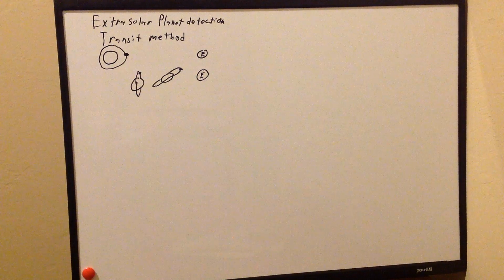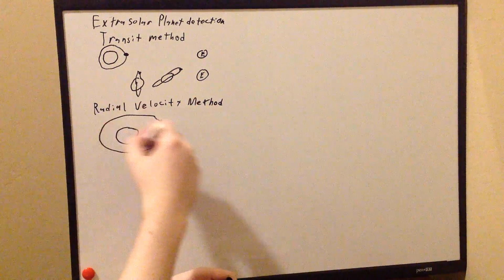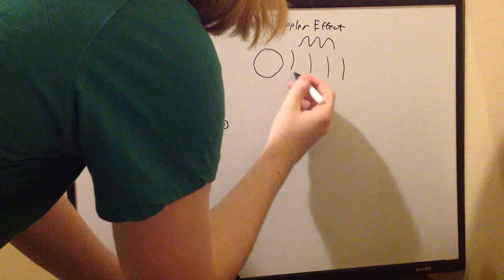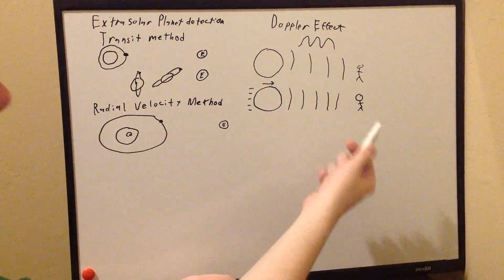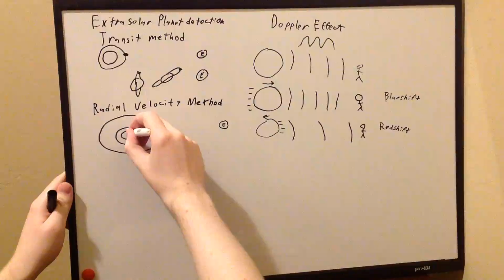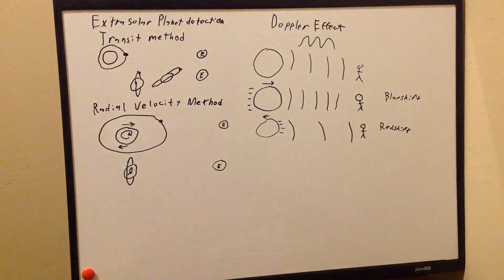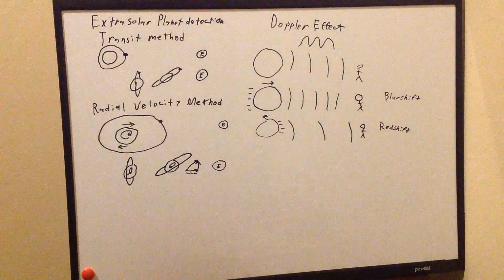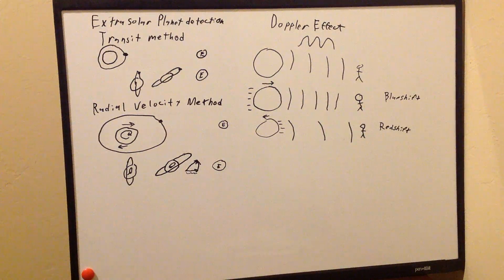Week 6 Recap - Radial Velocity and the Doppler Effect